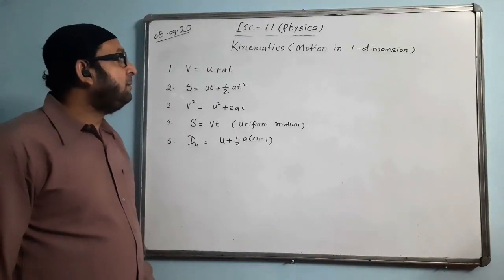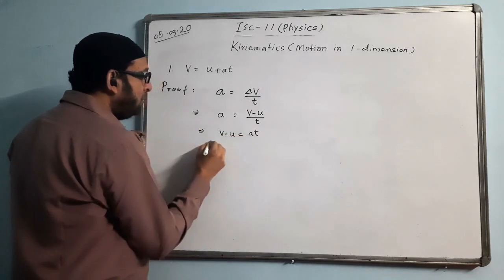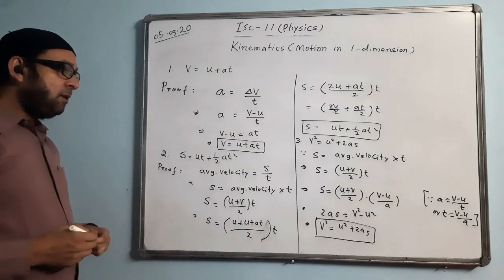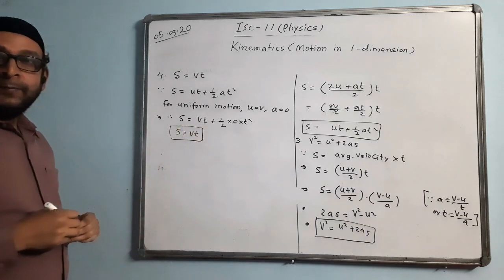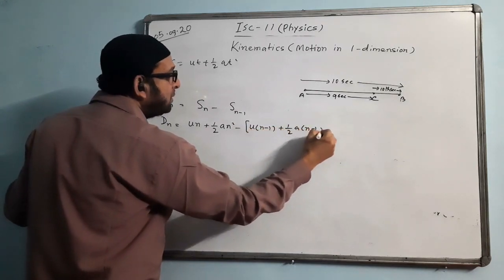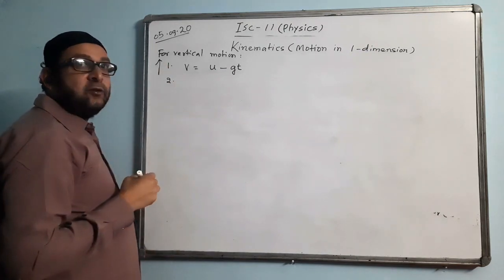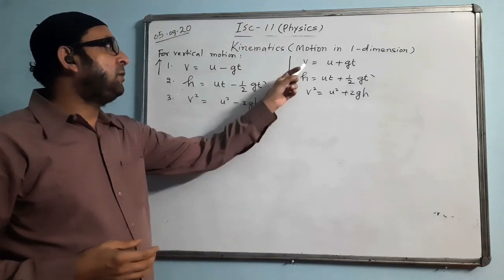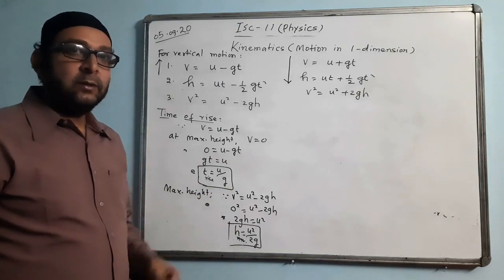ISC XI PHYSICS(KINEMATICS)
VIDEO NO 1 ON KINEMATICS.